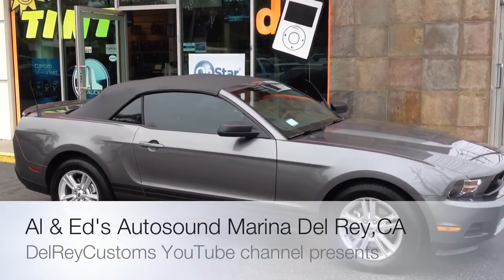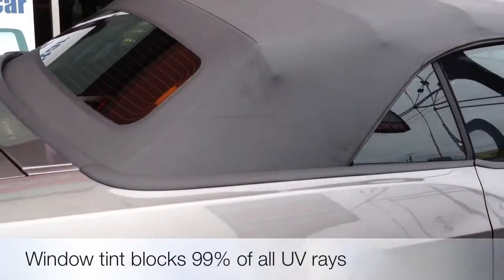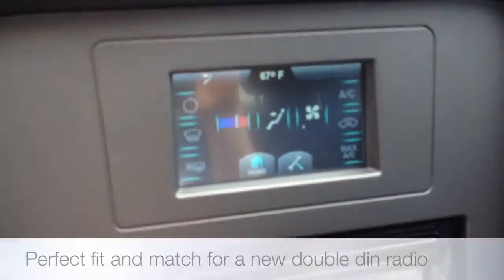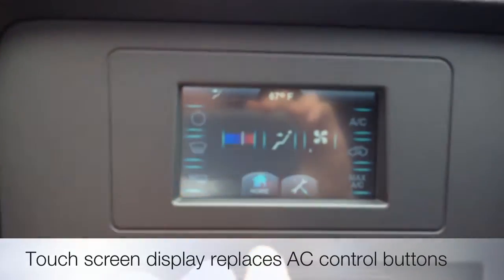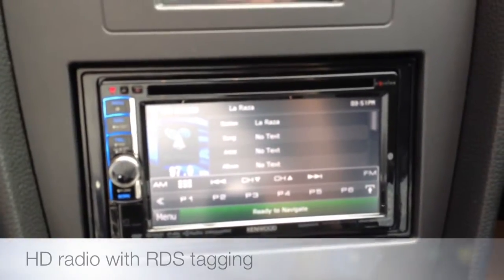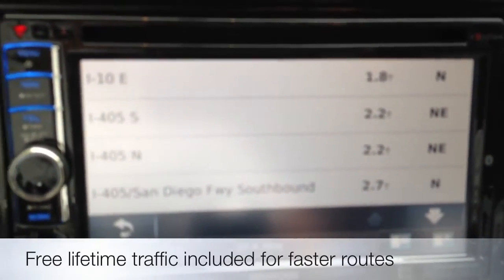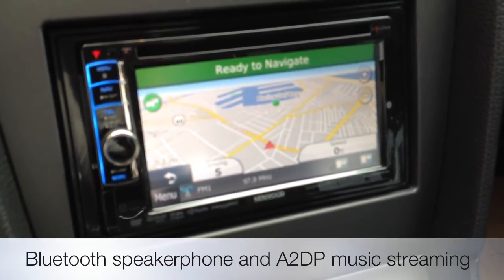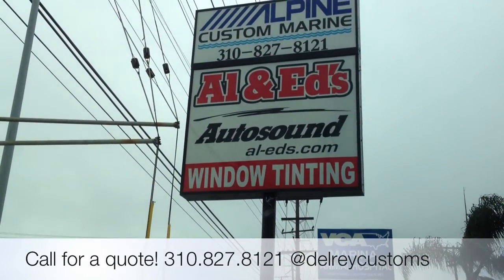Metra Electronics 99-5826CH Touch Screen Dash KIT 2010-2012 FORD MUSTANG Kenwood Navigation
Metra Electronics just released a new dash kit for the 2010 and up Ford Mustang. This is a great solution for anyone seeking a better stereo or navigation conversion. In this car we installed Kenwood Excelon DNX6990HD unit. It offers bluetooth, ipod, Garmin Navi, hd radio and dvd playback.